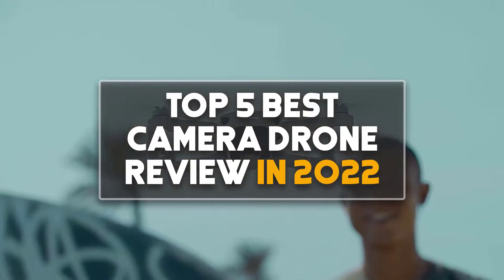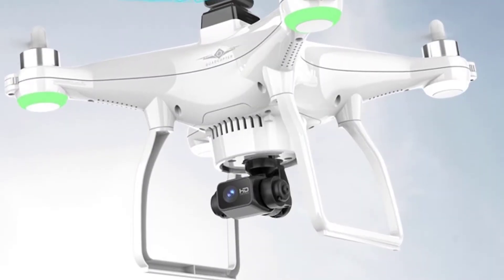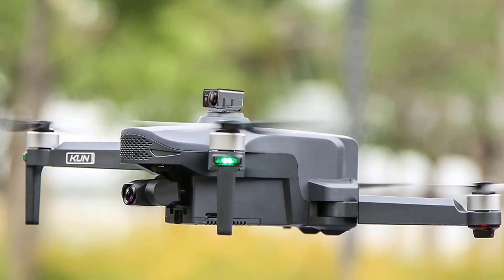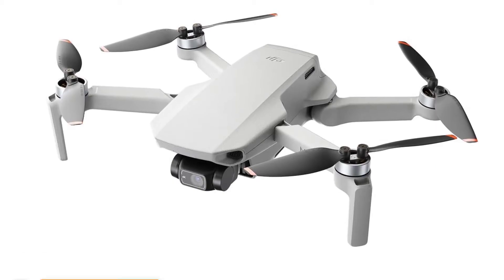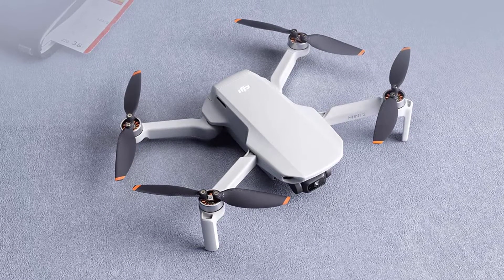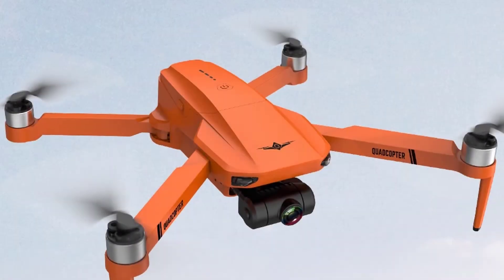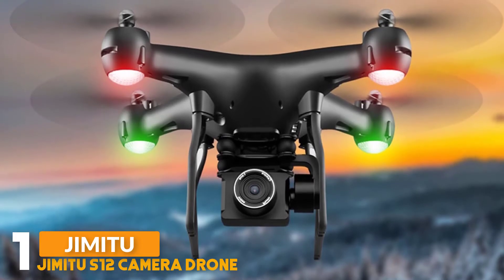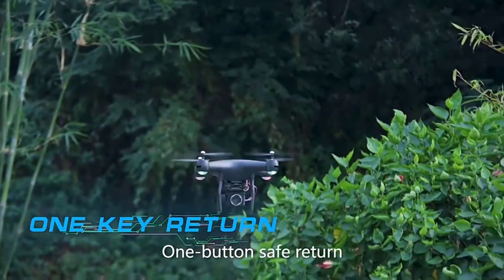Top 5 Best Budget Camera Drone Review In 2024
Best Camera Drone From "BEST GADGET ZONE".These Camera Drone are
very useful. You can buy these Camera Drone from Aliexpress.

Product Link:

1.Jimitu S12 Camera Drone

2.Graycewody KF102 Camera Drone

3.DJI Mini 2 Camera Drone

4.Zll SG908 MAX Camera Drone

5.Graycewody KF103 Max Camera Drone

Top 5 Best Budget Camera Drone Review In 2022